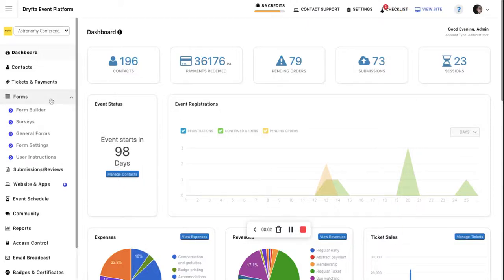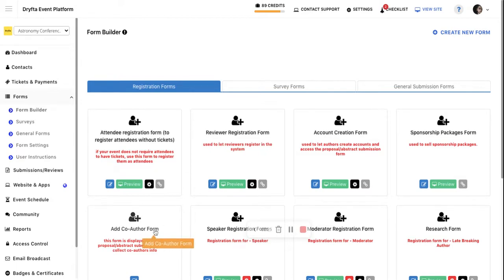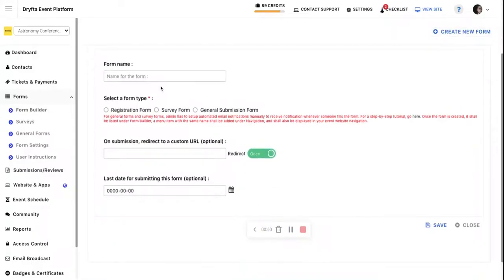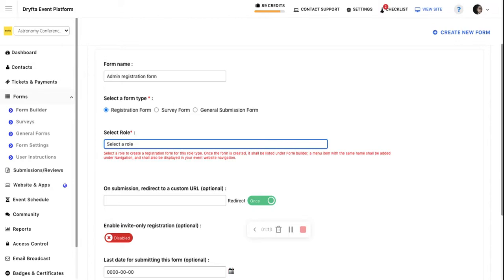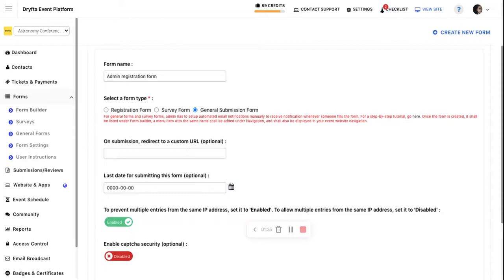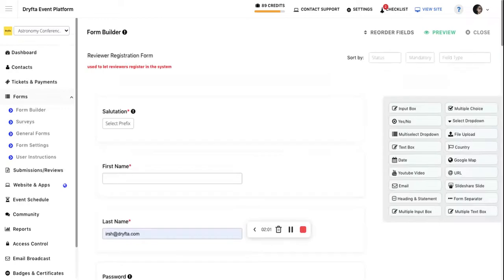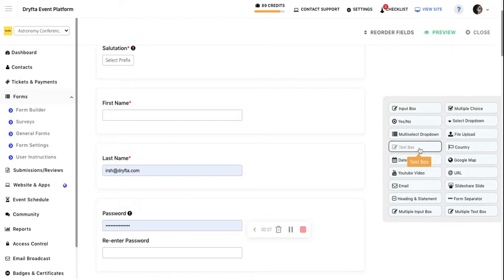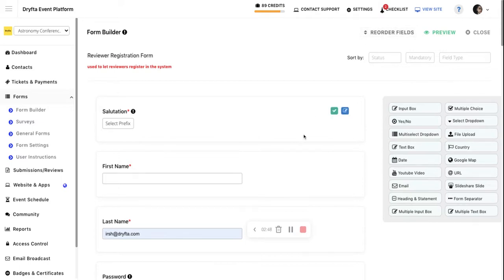How to create forms using Dryfta form builder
Please note that Dryfta is continuously updated, so the dashboard you see in your account may not exactly match the one depicted in this video.